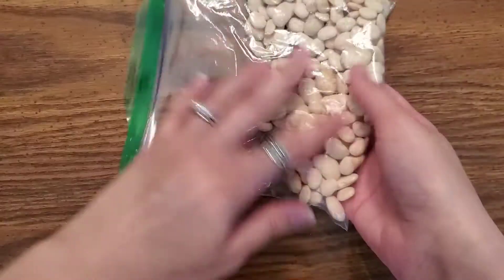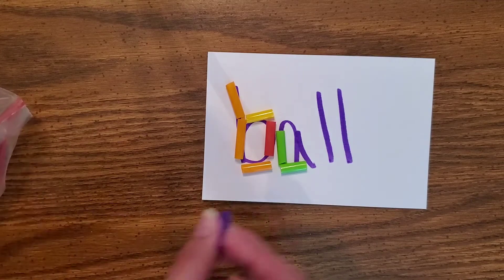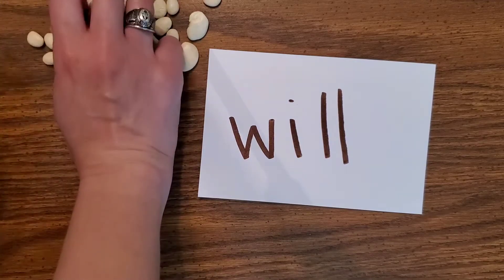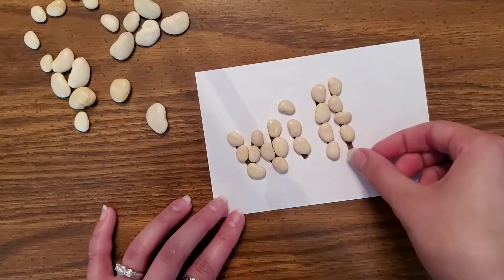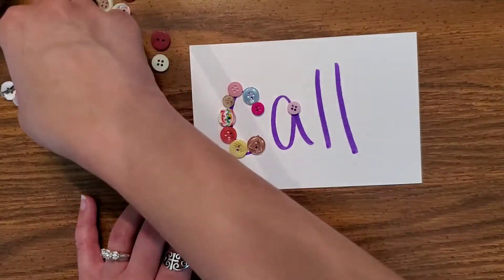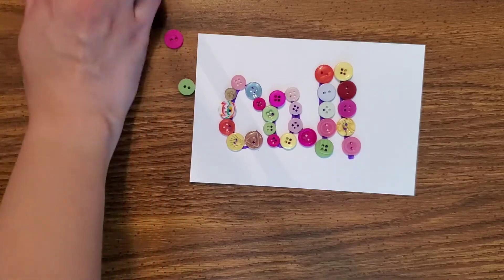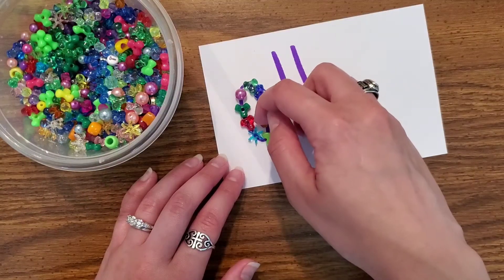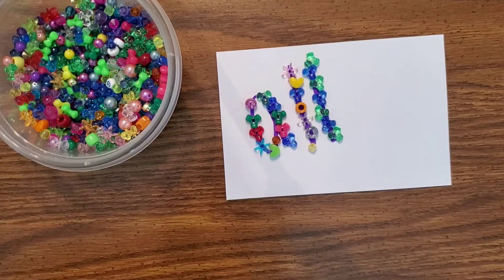Building Sight Words with Mrs. Eladhari